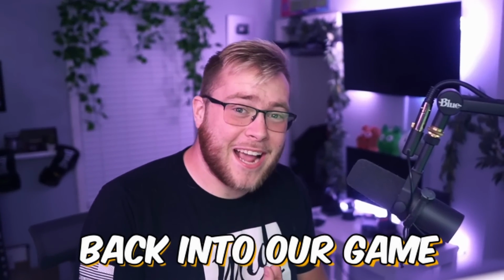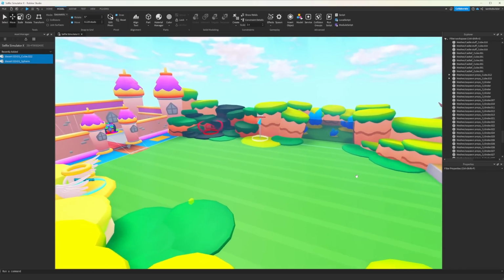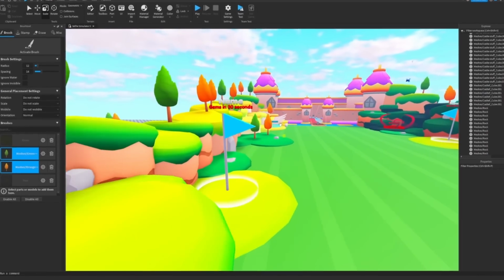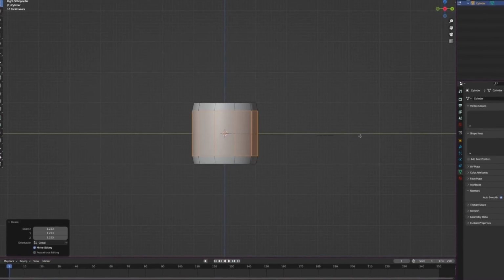I Remade My Old Roblox Games... (INSANE TRANSFORMATION!)